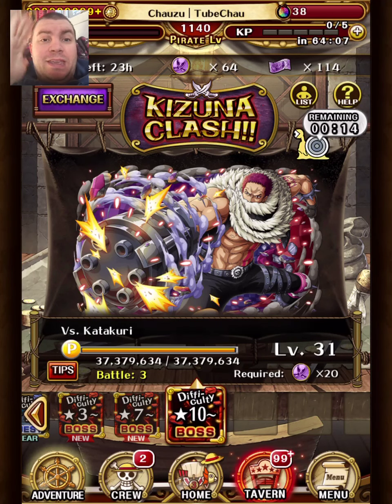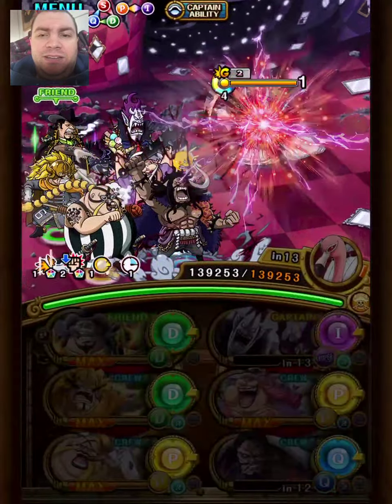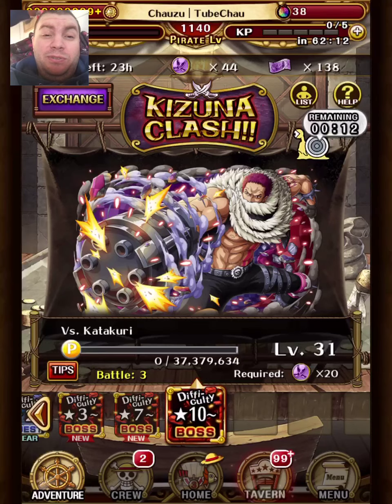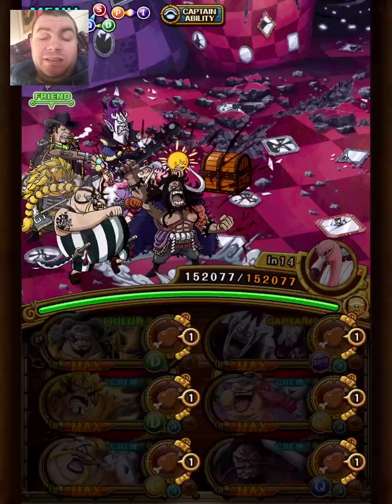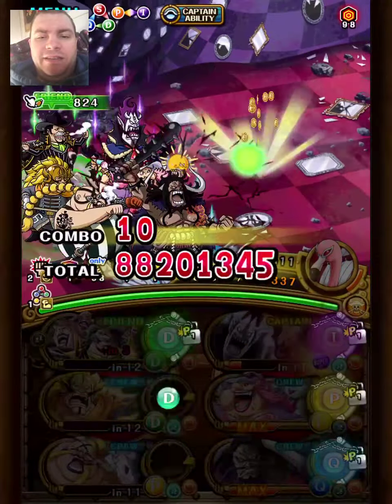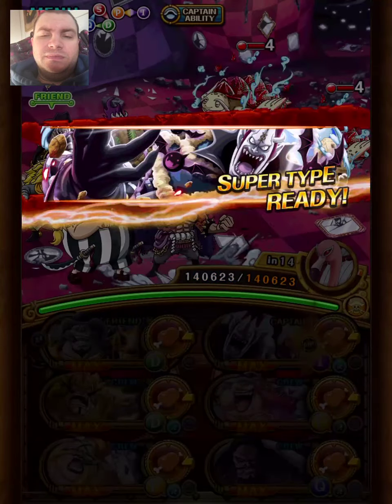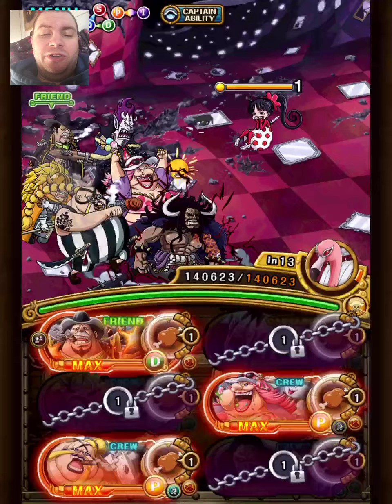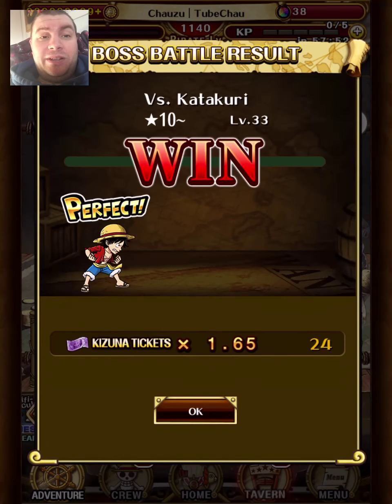Lvl 31+ 1.65x pts team! My own Kizuna Katakuri team in action! OPTC Kizuna Katakuri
:) soon 11.0